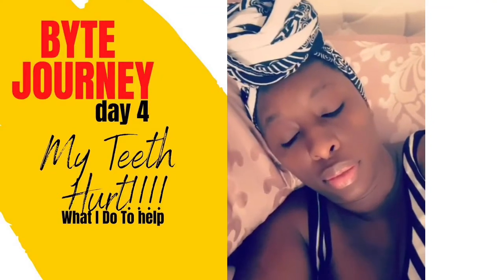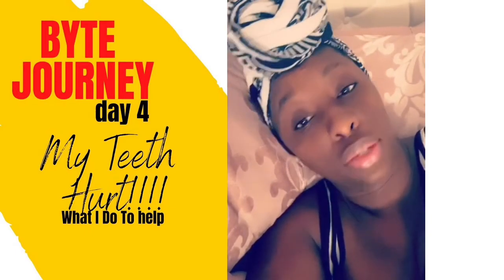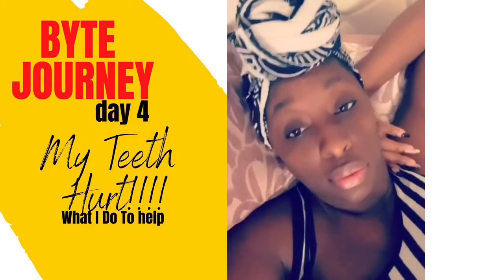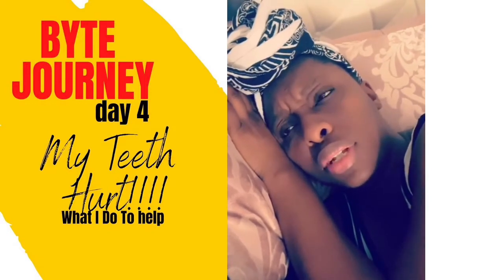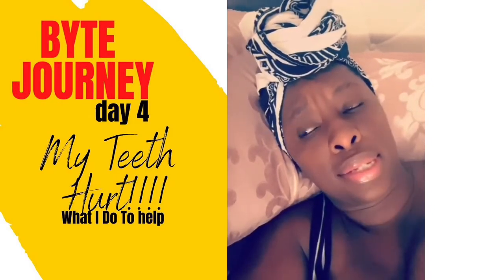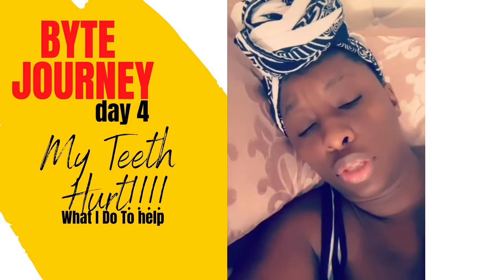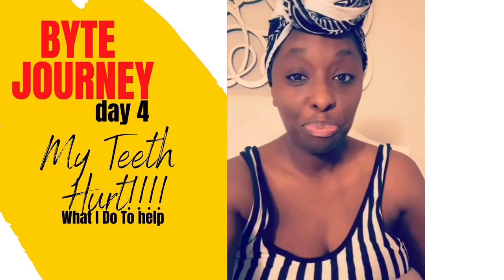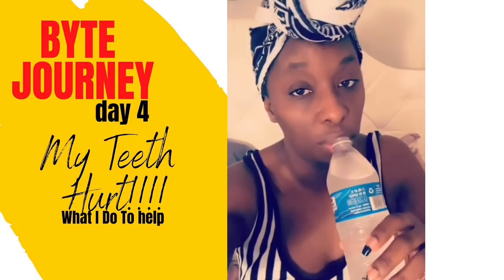Byte Journey: MY TEETH HURT!! How I help this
It’s Day 4, I can’t sleep because MY TEETH HURT! Here are some things you can expect with using these aligners and I found something that helps a little with the pain.